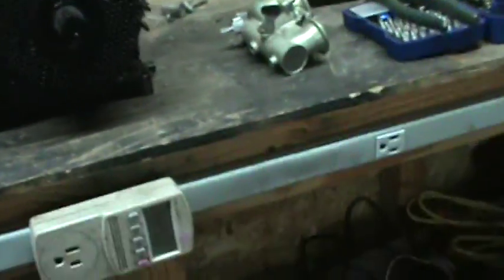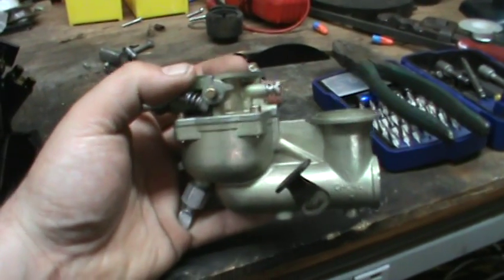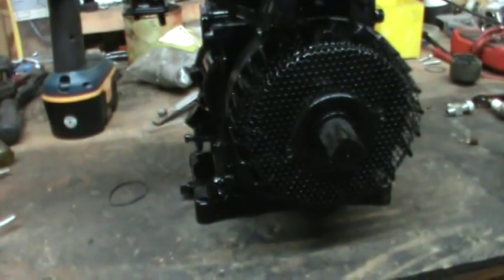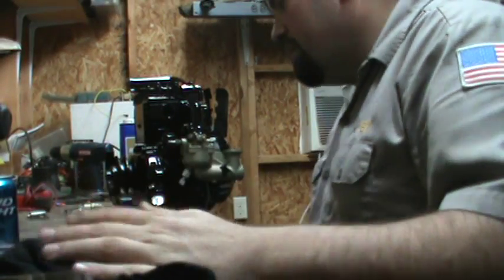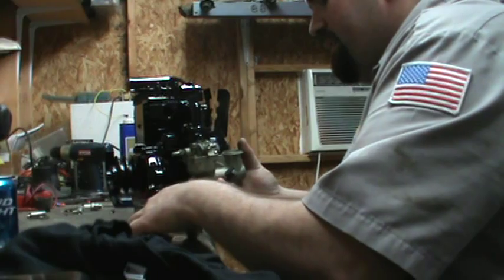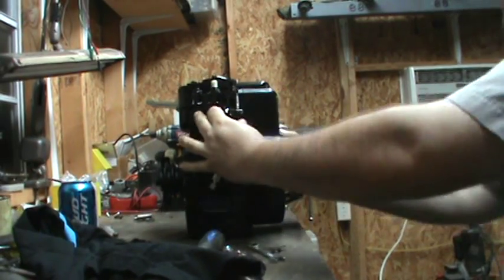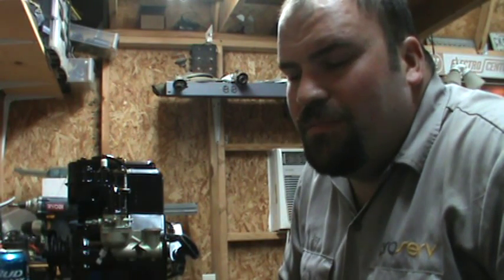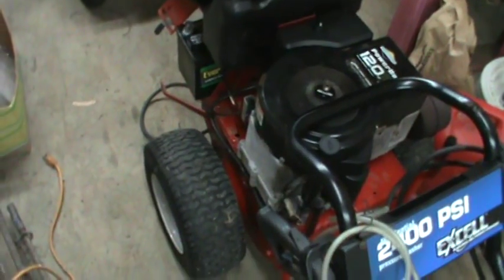3hp Briggs engine Re-assembly for model-T go kart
Re-assembling the engine for my son's model-T